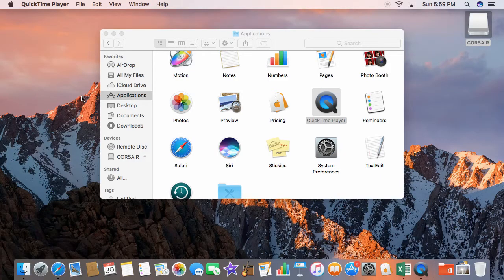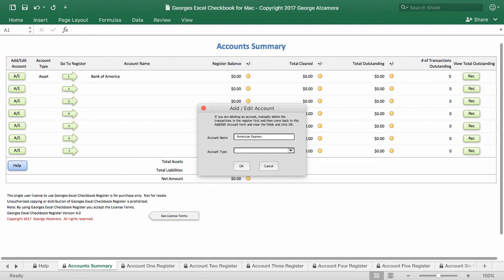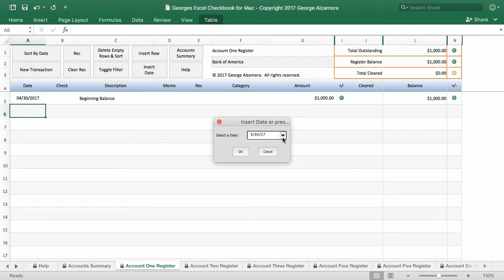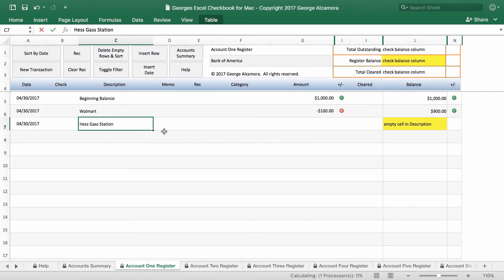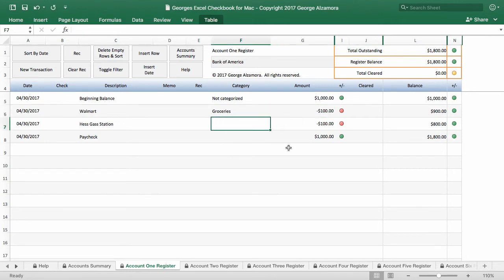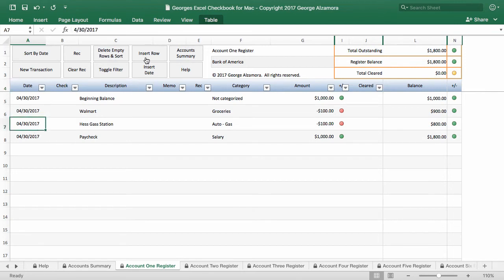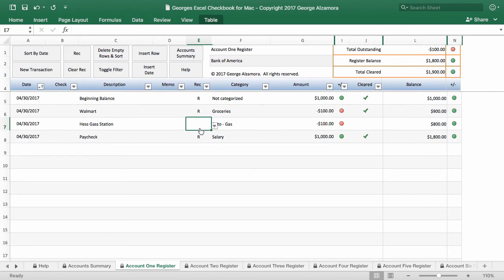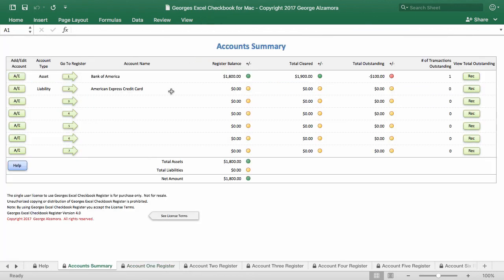Checkbook Software for Mac - Excel Checkbook Register for Mac - Checkbook for Mac Spreadsheet App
Excel Checkbook for Mac Computers is a simple spreadsheet to track your financial accounts in registers

Georges Excel Checkbook Register for Mac computers is simple checkbook for Mac Excel templates to keep track of your checking accounts, credit card accounts and savings accounts.

Easy to use checkbook software helps with process of how to reconcile checkbook. Has field to mark transactions as reconciled and you can run reports to show list of outstanding transactions to help with bank account reconciliation.  Can use categories and filters transactions based on categories.  Easy checkbook for Mac spreadsheet software.  While the checkbook is not free checkbook for mac software, it is another option to look at to help manage your personal finances on a Mac computer.

Excel checkbook for Mac is compatible with Mac computers running Excel 2016 for Mac, Excel 2019 for Mac, Excel 2021 for Mac, or Excel for Microsoft 365 for Mac. Excel checkbook for Mac is not compatible with Google Sheets (Google Spreadsheets) Georges Excel Checkbook for Mac v4 is an Excel template delivery by digital download. Budget spreadsheet download.

Chapters:
0:00 Intro
0:10 Checkbook for Mac: Add Accounts
1:08 Checkbook for Mac Registers
3:02 Assign Register Transaction to Categories
4:37 Reconcile Checkbook for Mac
5:32 Filter & Subtotal Checkbook Transactions
5:54 Conclusion: Subscribe and Like